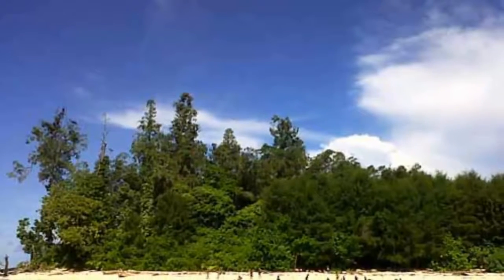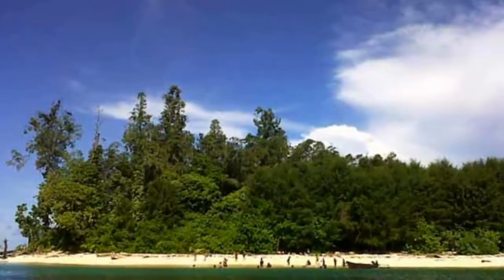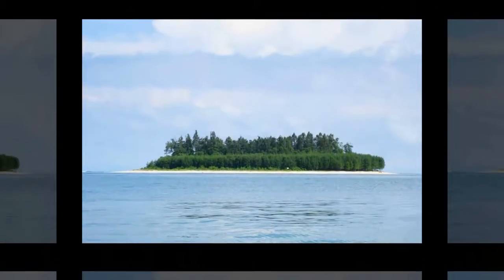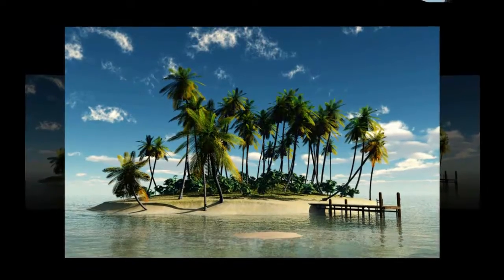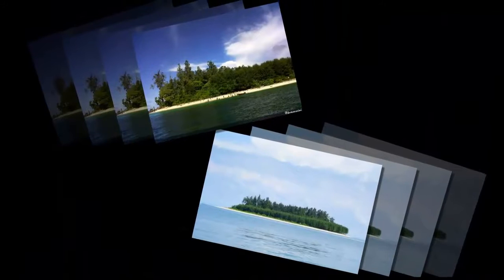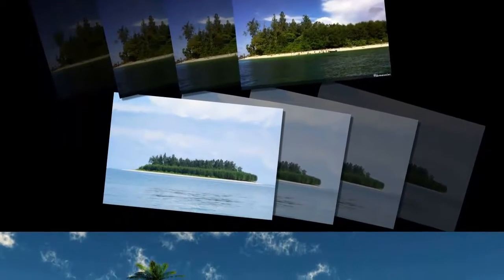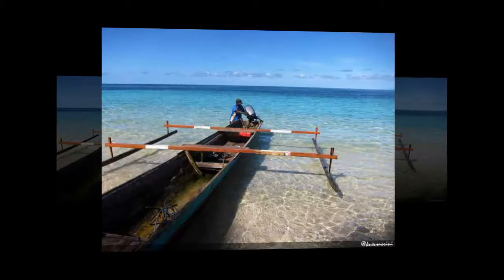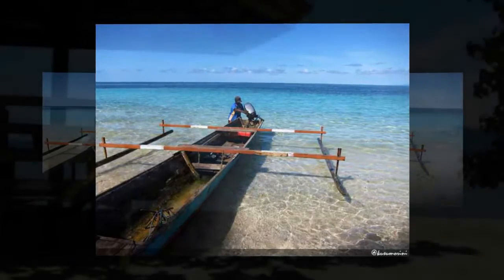UM ISLAND, A UNIQUE ENVIRONMENT FOR RELAXING GETAWAY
Um Island sits right across the the Malaumkarta village in Makbon, a short distance away from Sorong in West Papua. Makbon is an inland lagoon, located north of the Bird Head Peninsula. Um Island is known as the habitat for bats and seagulls. Bats on this island look for food during daylight, while seagulls fly out at night. Quite the opposite of what we are familiar with.

Um Island is a unique getaway if you are staying for a couple of days in Sorong, gateway to Raja Ampat. The town of Sorong was once a bustling town for oil companies, but most have left since oil supply here has depleted. Therefore, the town is more cosmopolitan compared to other towns in Papua.

To be on Um Island is most relaxing if you have the whole day to drift into an environment filled with living creatures, above and below the glittering sea. Within a couple of hours you will find new friends among the Moi tribe, find new sensations swimming close to a sea cow (or dugong), dive by an underwater World War II wreck, or be plain exhilarated to catch your own lobster.

Get Around

It will take only around 15 minutes to walk along the beach that encircles the island, where you will find that you are probably the only person or couple there. If sandals are too much to wear, get rid of them and feel the fine pristine sand between your toes.

As you stop over in Malaumkarta Village, you realize that you would have missed many interesting aspects if you chose to go around on a motorized vehicle. Ask around and sit with the warmhearted natives, who are eager to practice their English. Although not too good at the language, they do make excellent buddies to share your smiles and laughter with under the shady coconut palm trees. An experience that you don’t come across too often at home.

Get There

To get to Um Island it is best to start from Sorong. You may want to learn a tad about the town of Sorong. From Sorong, you have several alternatives. Angkot or locally called bemo or taxi is convenient for a daytrip to Um Island. The distance to Malaumkarta Village at Makbon is around 40 km, taking between 2-3 hours drive. The normal price is Rp 15,000 one way. Make sure you book the angkot for your return journey to Sorong if you do not plan to stay overnight.

From Makbon, hire a longboat for Rp 300,000 to cross the sea to get to the island. From  the boat, you can see Um Island covered with lush beautiful trees. This is a small island, which you can circumnavigate within only 15 minutes. Though small, yet it is rich in the number of species living here peacefully. Ask the longboat owner to wait if you wish to return the same day. Please note that prices can change without prior notice.